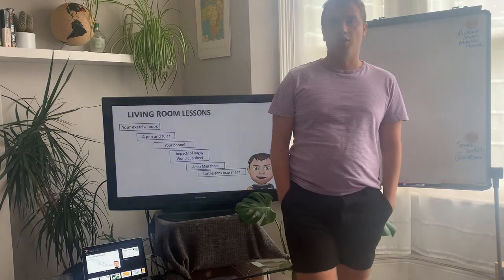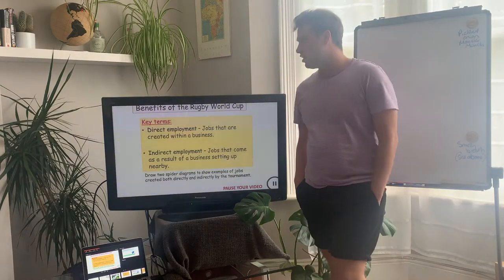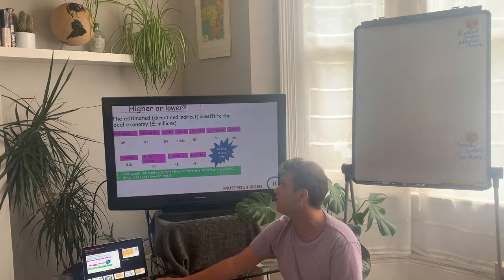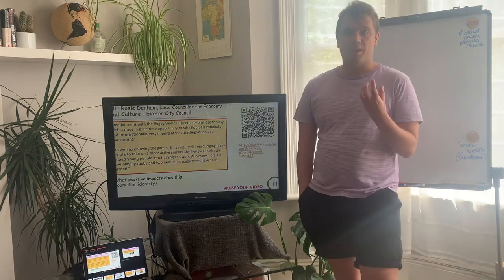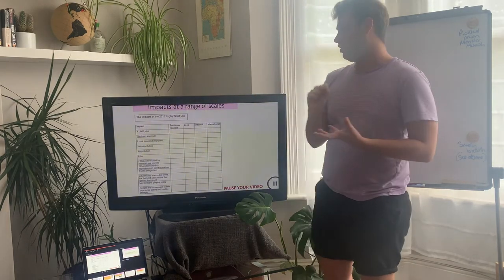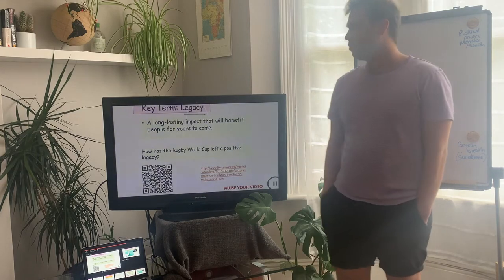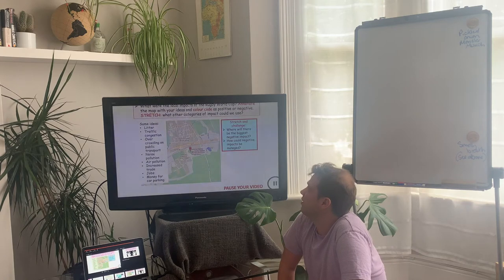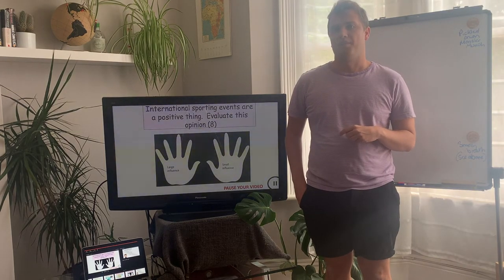YEAR 9: Lesson 7 - National & International Impacts of the 2015 Rugby World Cup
Examining the impacts both nationally for The UK and locally for a range of cities.